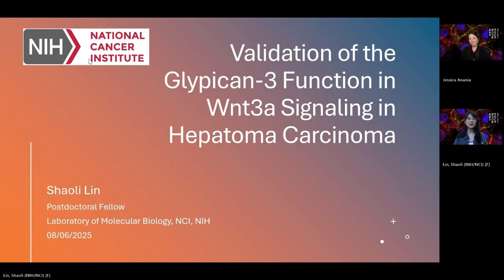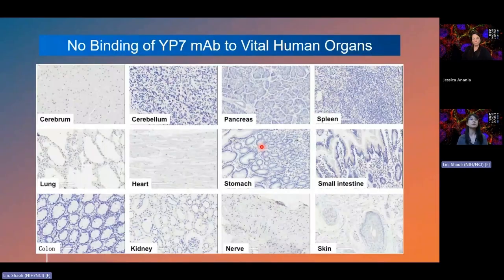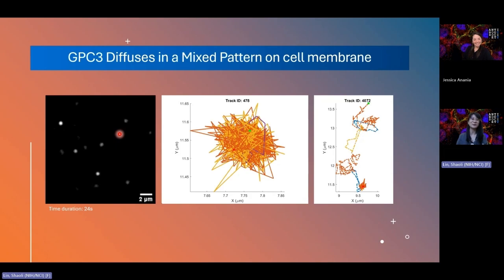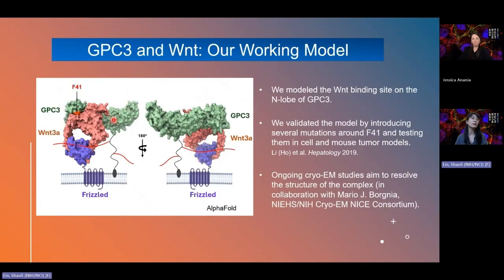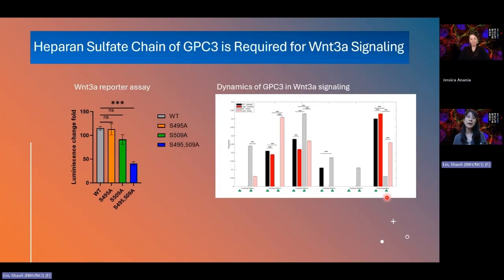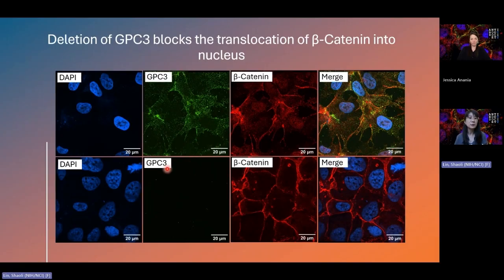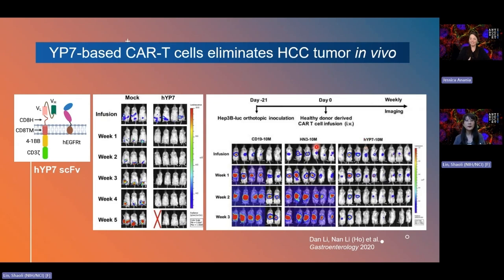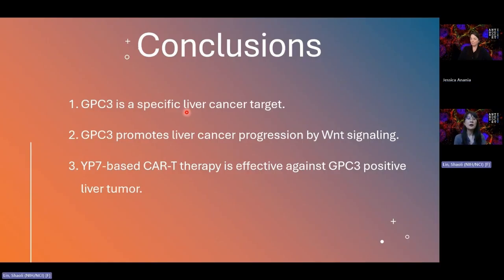Research behind the image August 2025 edition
Meet Shaoli Lin, the scientist behind the 𝗔𝘂𝗴𝘂𝘀𝘁 𝟮𝟬𝟮𝟱 𝗧𝗔𝗯𝗦 𝗰𝗮𝗹𝗲𝗻𝗱𝗮𝗿 𝗶𝗺𝗮𝗴𝗲.

Shaoli Lin, a postdoctoral fellow at the National Cancer Institute (NCI), contributed this stunning image to our 2025 calendar while studying Glypican-3 (GPC3), a tumor-specific antigen in hepatocellular carcinoma (HCC), a major form of liver cancer.

In her research, Shaoli investigates how GPC3 activates β-catenin, a key factor in liver cancer progression. In cancer cells, GPC3 enables β-catenin to move into the nucleus, promoting tumor survival gene expression a process absent in healthy cells.

This image shows HCC cells stained with the humanized anti-GPC3 antibody YP7 (green), anti-β-Catenin antibody (red), and nuclei stained with DAPI (blue), captured using a Nikon Sora Spinning Disk Microscope. YP7-based therapies, including CAR-T cells and antibody drugs developed in Dr. Mitchell Ho’s lab, are currently in clinical studies and may establish GPC3 as a novel therapeutic target in liver cancer.

We’re proud to feature Shaoli’s work in our 2025 calendar and share the science behind this captivating image.